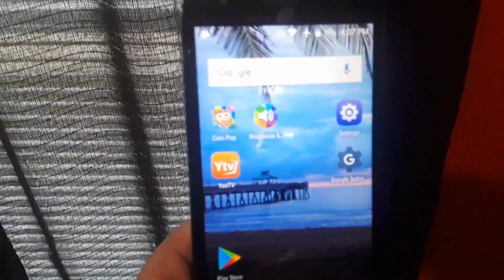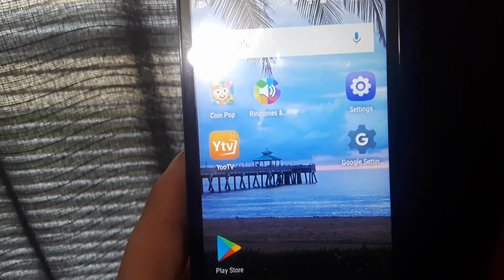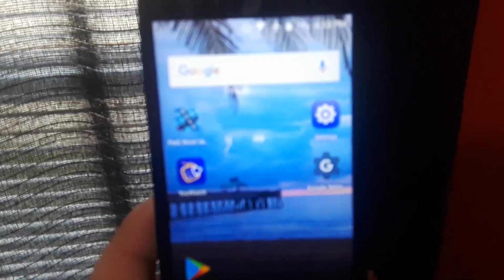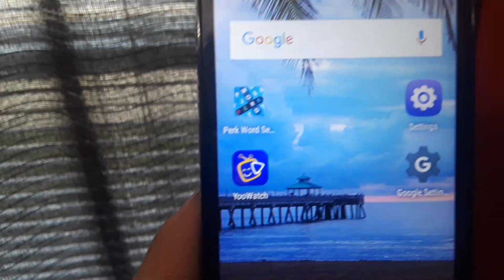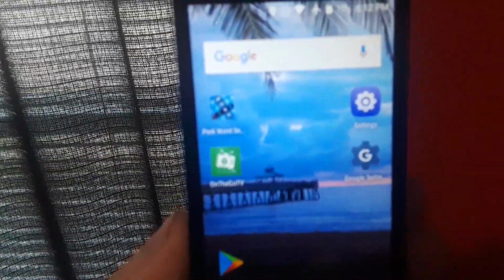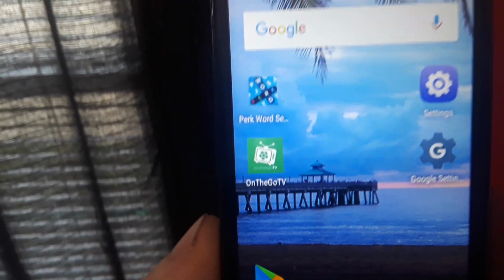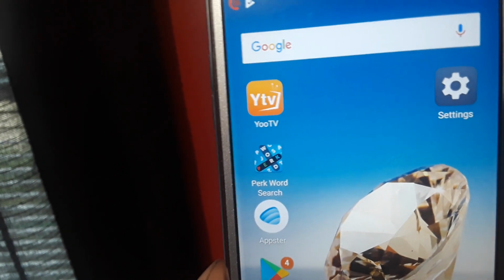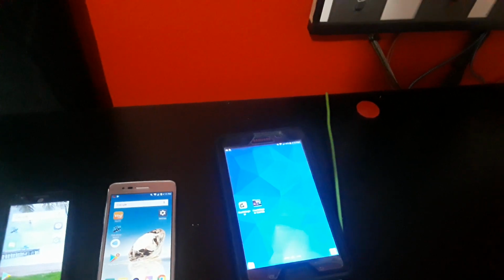Start Phone Farming #3 - What Apps?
So you have your phones set and powered now its time to run some apps. All the apps I selected are in my opinion a good choice for the new phone farmer. Listed below are the family of apps and what you will need to have to cash out with them.

Perk:
Perk Wallet (On Primary Phone) - Used to cash out.
Viggle (On one Phone)
Perk Word Search (On up to 5 Phones)

Yoo:
YooLotto (On Primary Phone) - Used to cash out.
YooTv
YooWatch ( On up to 5 phones)
OnTheGoTv (On up to 5 phones)

AppLike: - Each app has its own cashout
AppLike (On 1 phone)
Fitplay (On 1 phone)
CoinPop (On 1 phone)
AppFlame (On 1 phone)
MoneyRAWR (On 1 phone)
PlayCompanion (On 1 phone)
AppStation (On 1 phone)
Appster (On 1 phone)

Part of the fun of phone farming is finding what works best for you. So don't be afraid to try out new apps. There are many out there. this list will give you a good start in this world but it is up to you to find what works best.

Refferral ID : yc1GQF